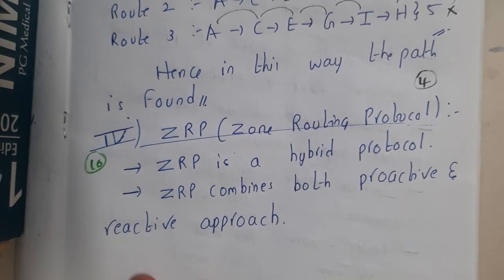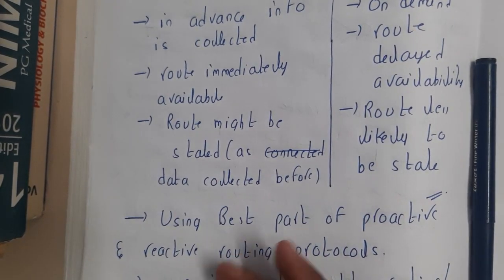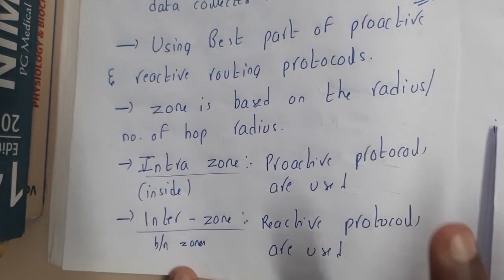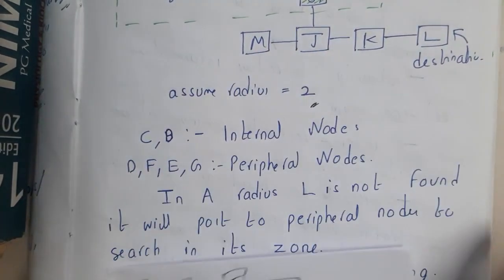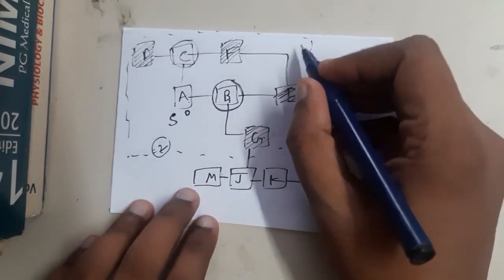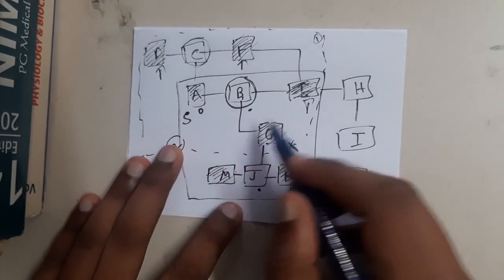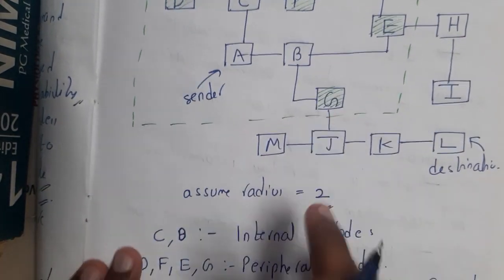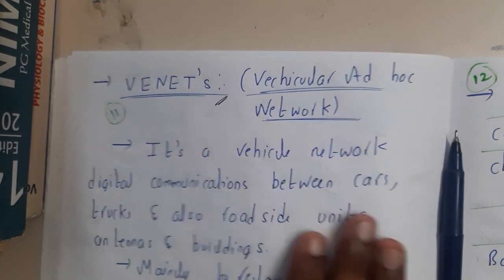4.10 Zone Routing Protocol ZRP